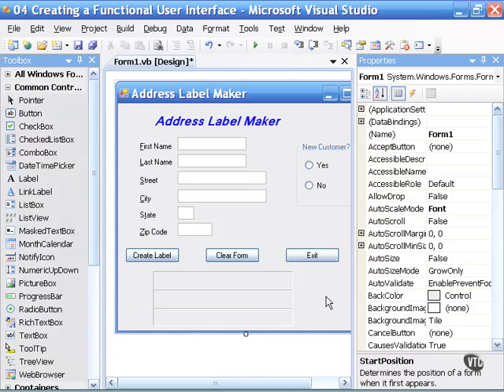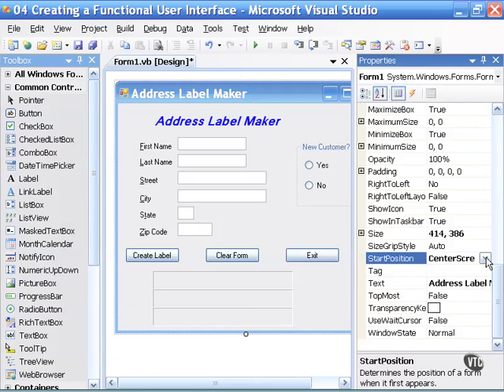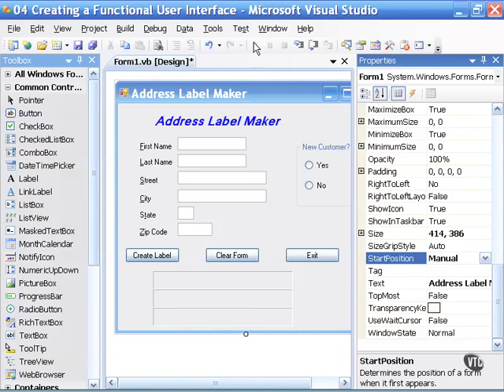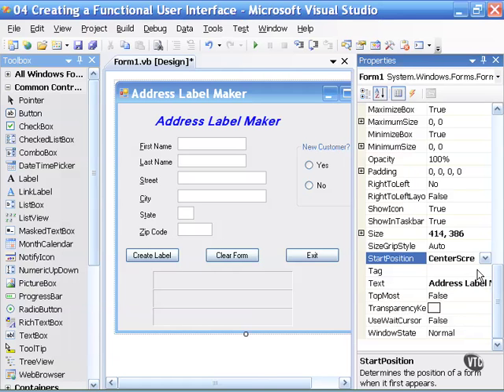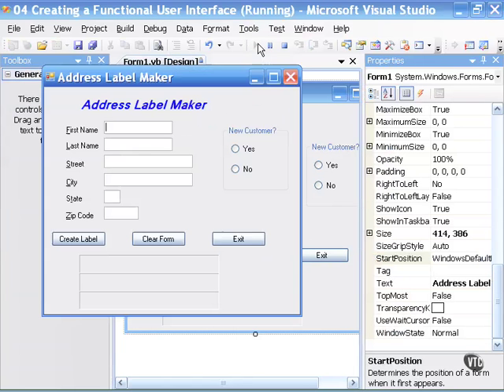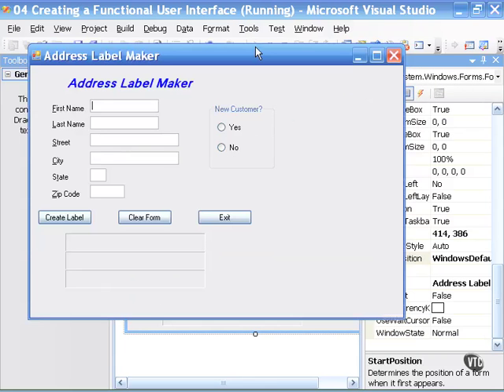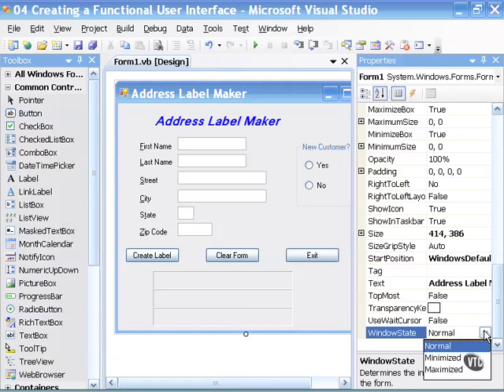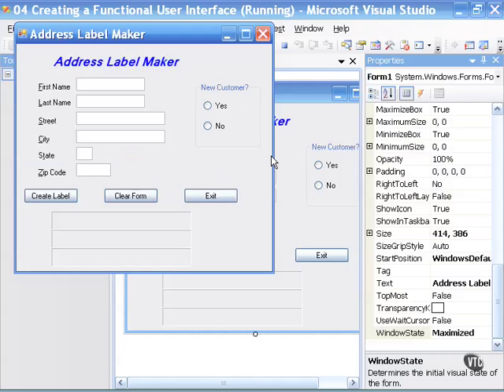05 05 Form StartPosition & WindowState